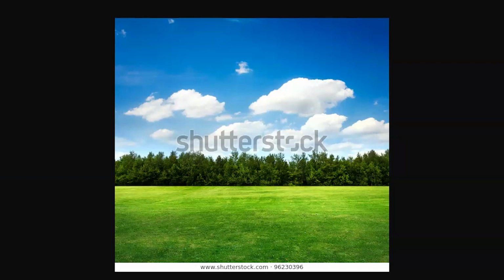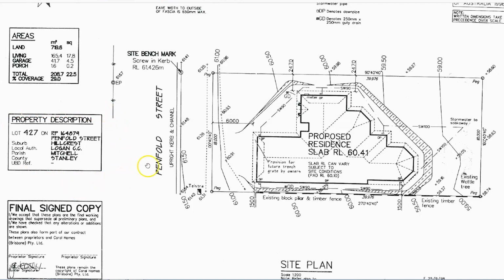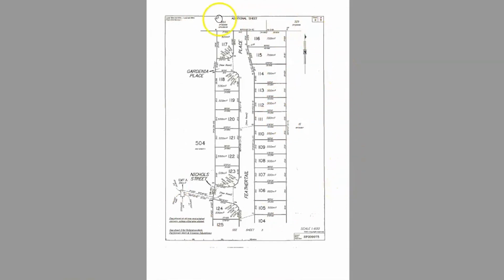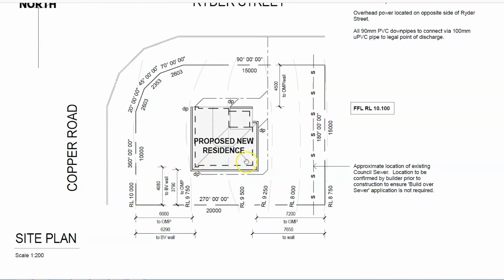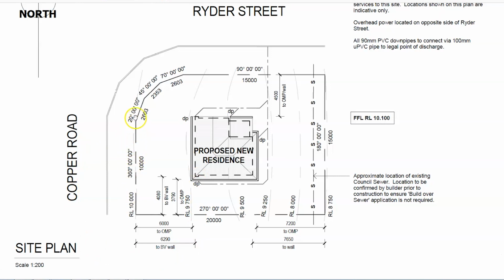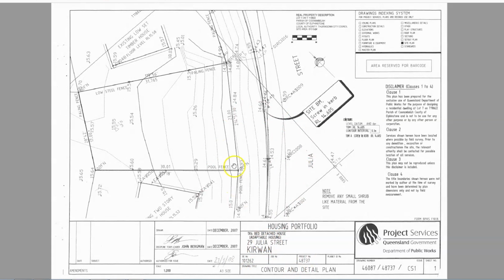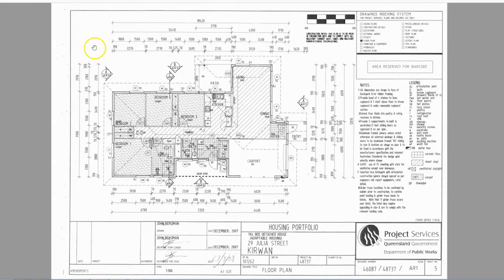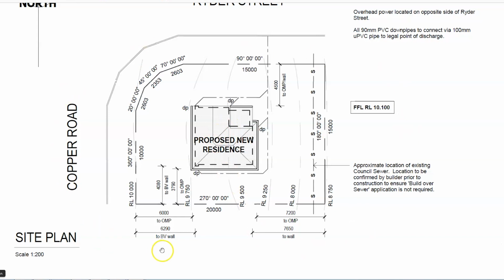Setting out video 1 of 6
Registerd plans and site plans
A new series on how to set out a house on an empty block of land.
The video refers to a link on the history of land divisions.